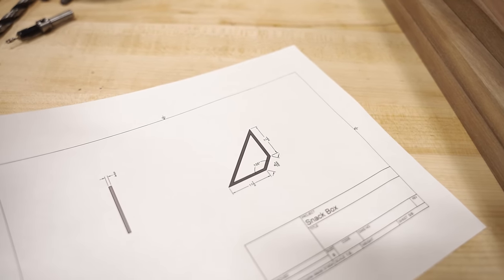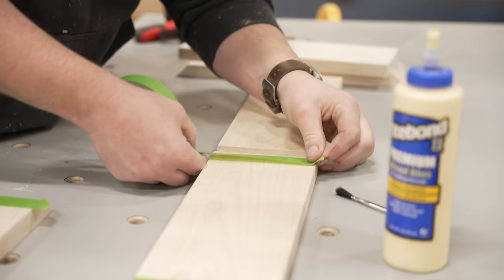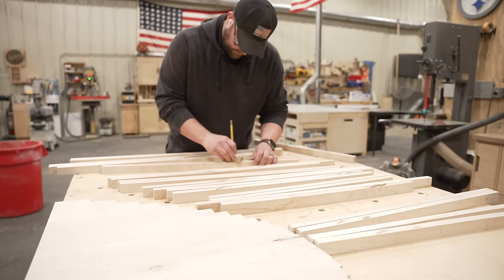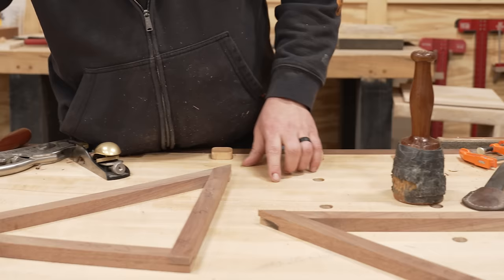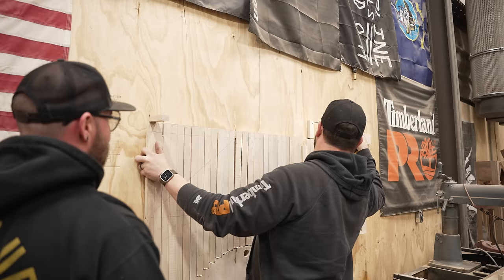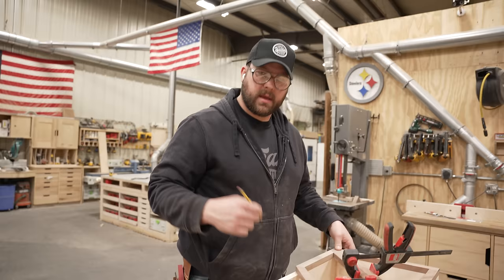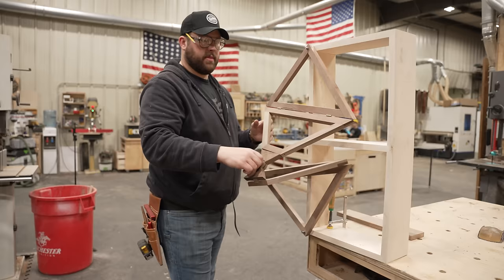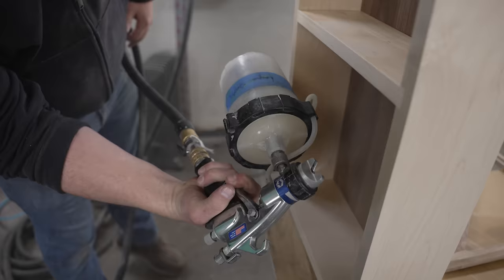I Build Viral Folding Furniture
I Tested Viral Folding Furniture

- Become part of our exclusive online community of people just like you who love tools and building and being awesome! Get access to behind the scenes videos, building tips, cooking, booze reviews, and more!

Check out Shop Shades SHIPPING NOW!

Thank you so much for 1 Million Subscribers, I friggen love yinz.

➤TOOLS & SUPPLIES WE USE - h